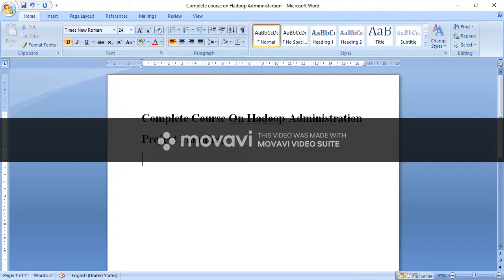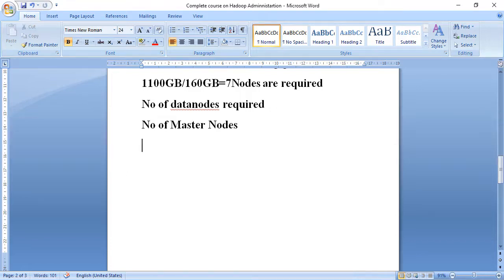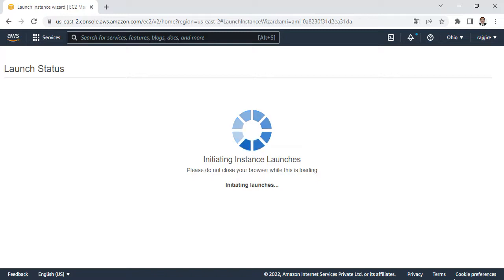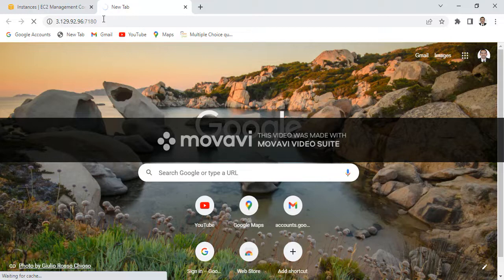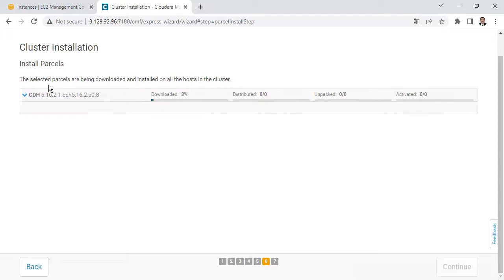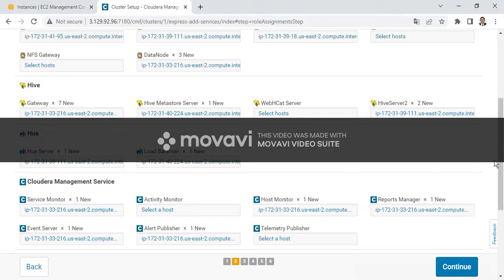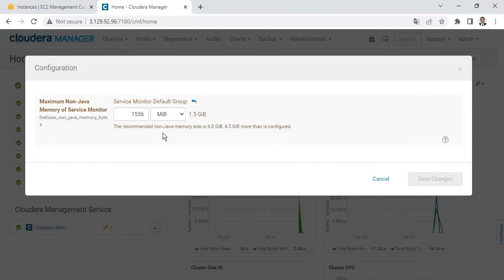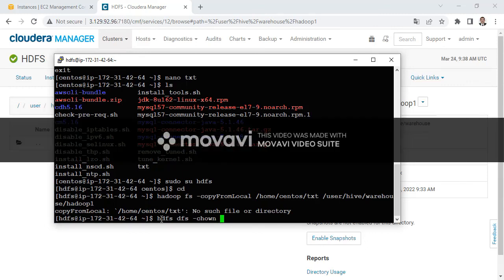A Complete Course on Hadoop/Big data/AWS Administration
This course is based on Hadoop Administration to those from Beginners to Experience candidates willing to upgrade in the field of Big Data/Hadoop/AWS